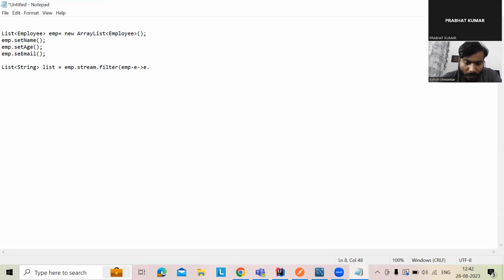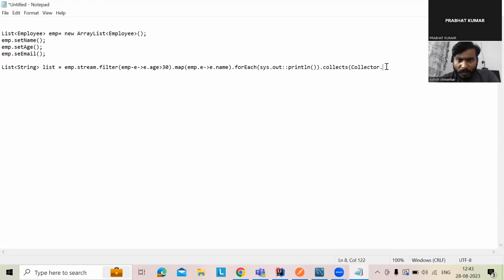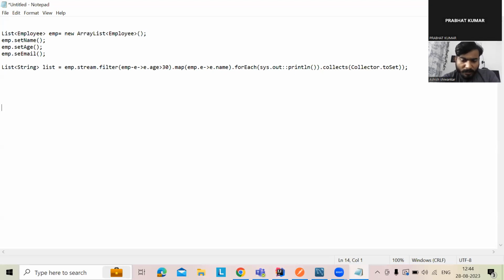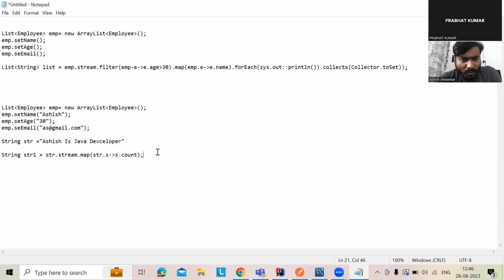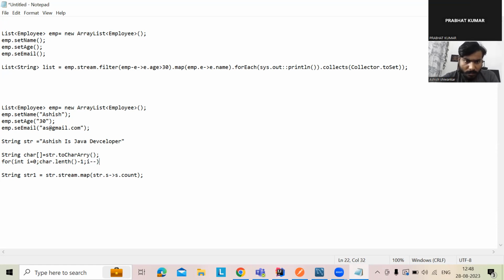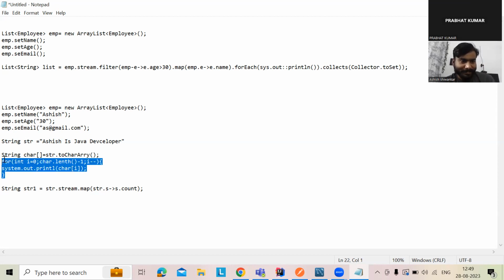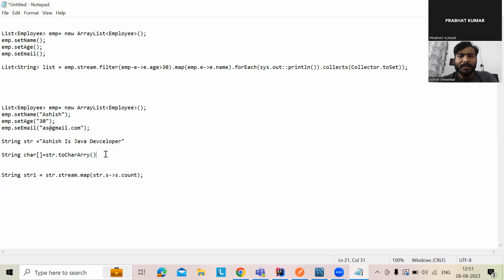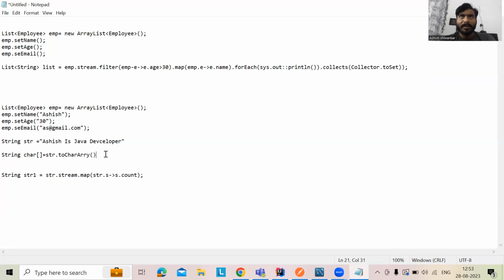java interview for experianced live